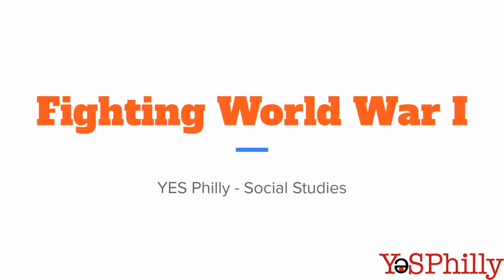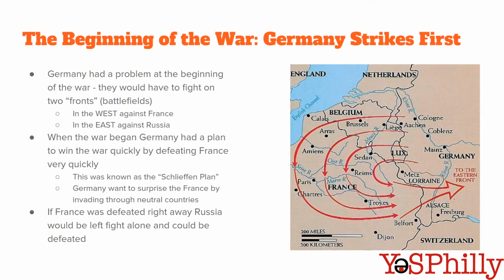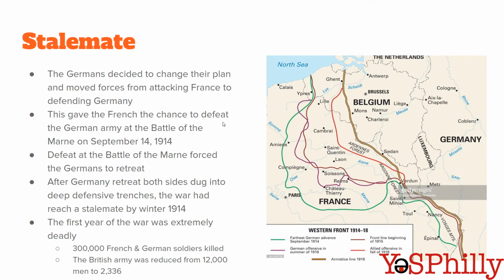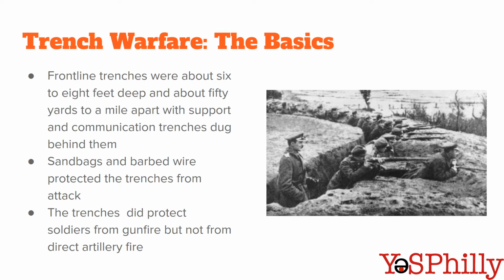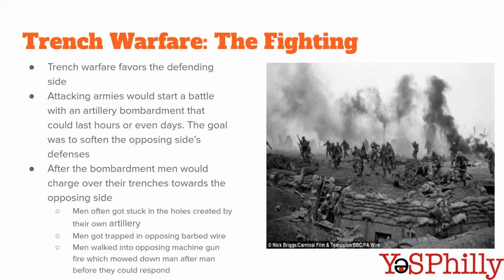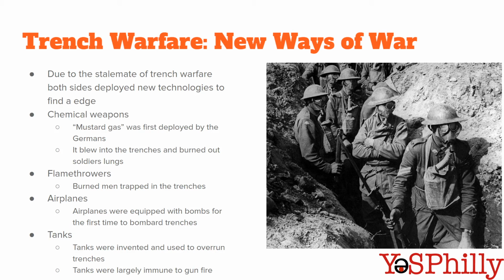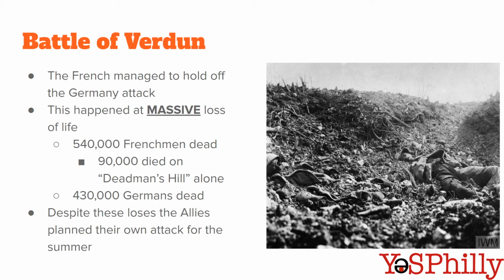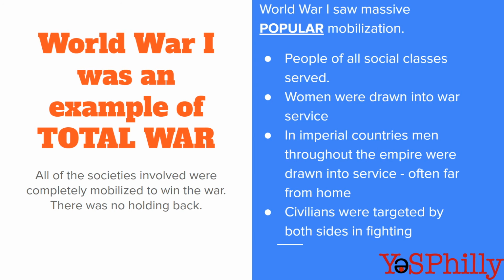World History (Term 4 2020) - Fighting World War I (part 1)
This lecture provides the first part of an overview of the fighting of World War I. It goes over the early parts of the war, how the war was fought, and focuses on the experience of two critical battles - the Battle of the Verdun and the Battle of the Somme.

You can find the study questions for this lecture series